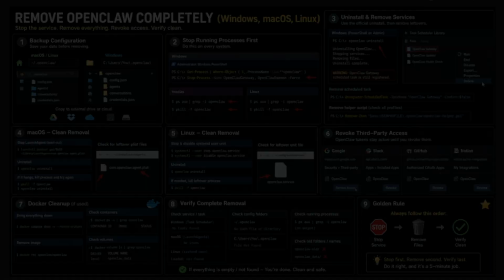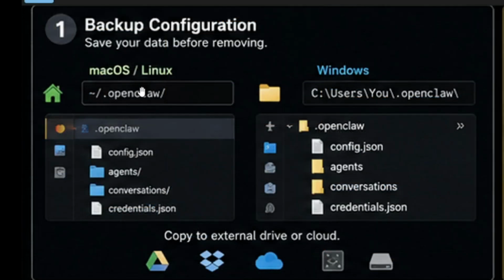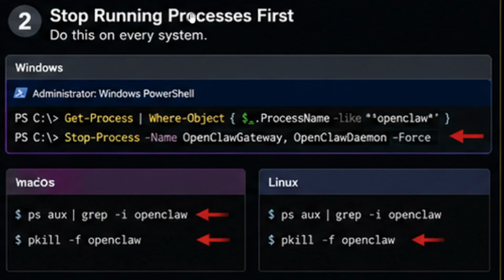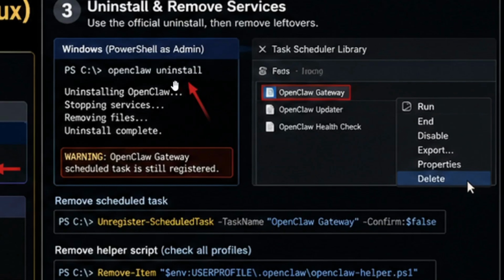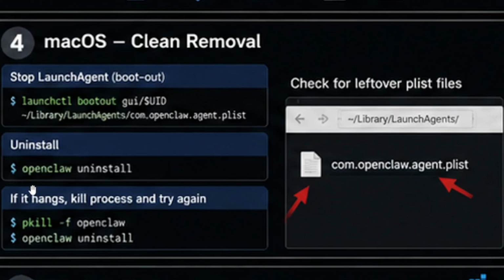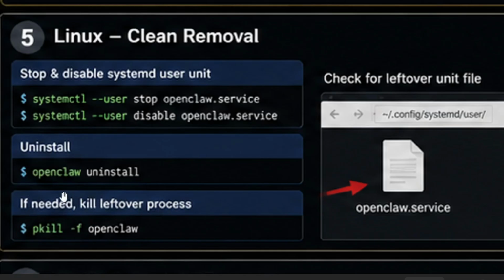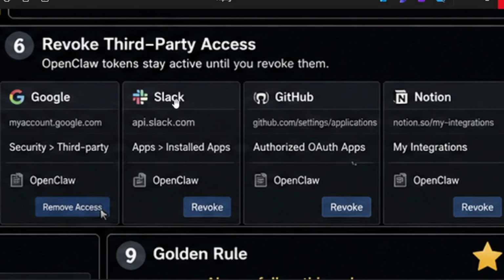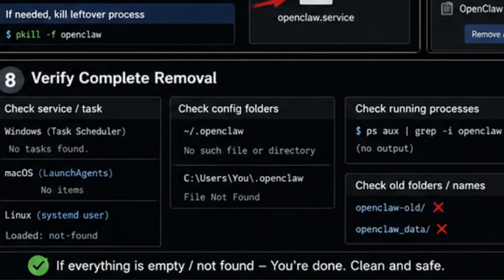How to uninstall OpenClaw | Tutorial Guide 2026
🗑️ Want to completely uninstall OpenClaw?

Installed OpenClaw but don’t need it anymore? Or maybe you want to remove it and start fresh? 👀

In this quick tutorial, I’ll show you how to uninstall OpenClaw step by step and remove it cleanly from your system. 💻⚡

🔥 In this video, you’ll learn:

🗑️ How to uninstall OpenClaw
💻 How to remove the installation
🧹 How to clean up leftover files
⚙️ What to check after uninstalling
🚀 How to get your system ready for a fresh installation

💡 SAVE this tutorial if you’re planning to remove OpenClaw later — you’ll have the steps ready when you need them.

👀 Are you uninstalling OpenClaw or planning to reinstall it?

💬 Comment OPENCLAW if you want more OpenClaw tutorials!

🚀 Learn Smarter. Create Faster. Stay Ahead.